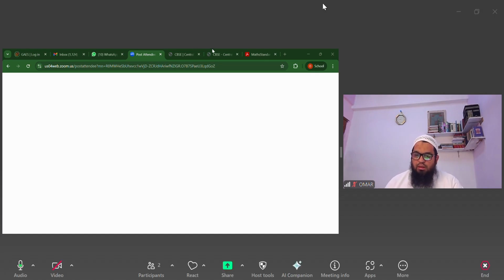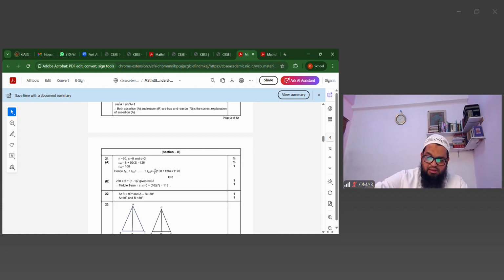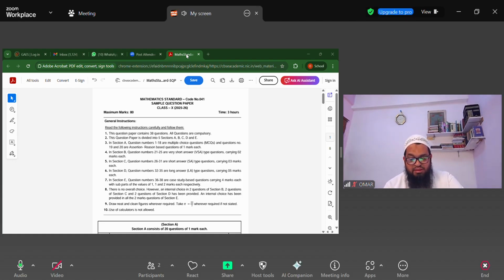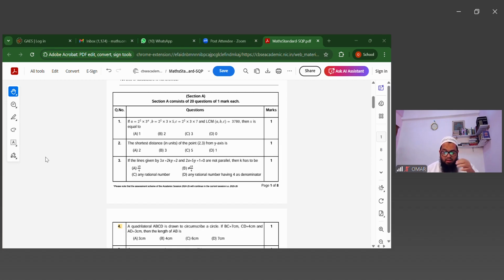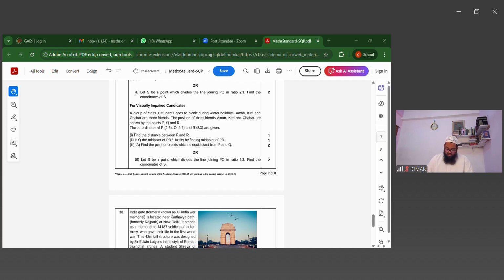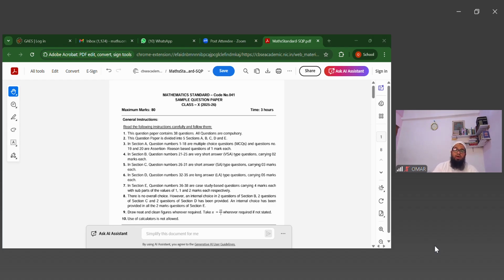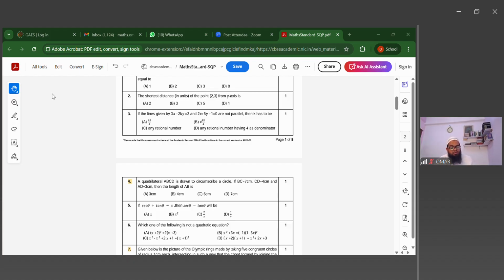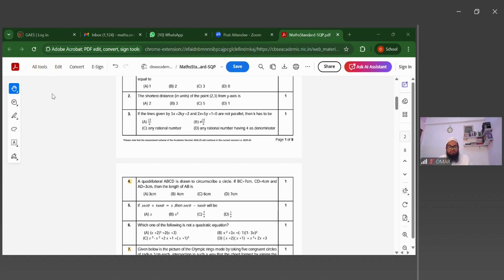CBSE Sample Question Paper 2526 - Analysis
Analysis of Mathematics Sample Question Paper 2025-26,
CBSE Board SQP, Standard Mathematics